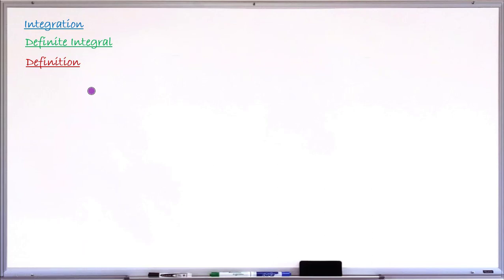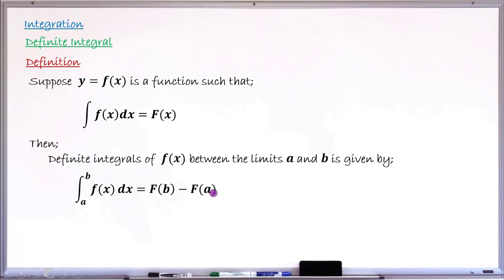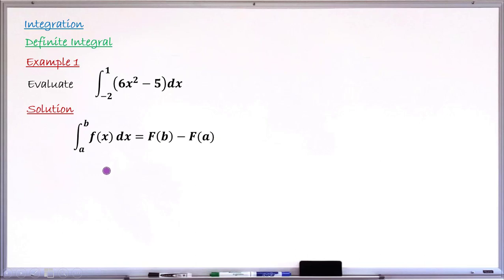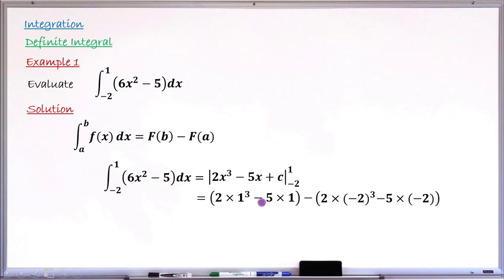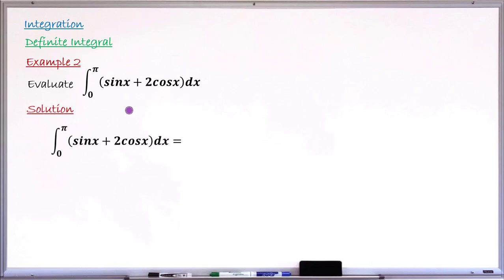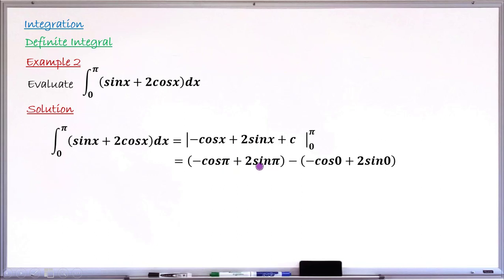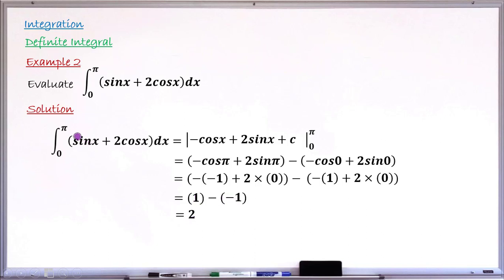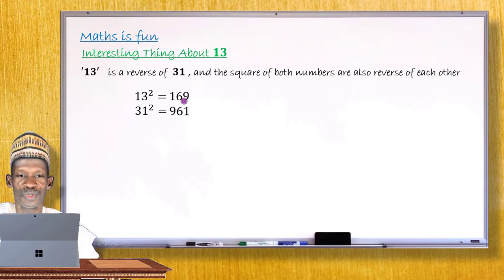How to Find Definite Integral | MyEduMarket MathsClass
In this video you learn the concept of definite integral and how to use it to find the value of integral within the given limits